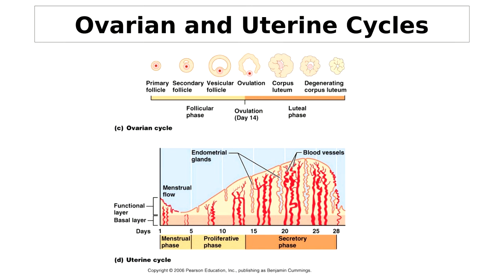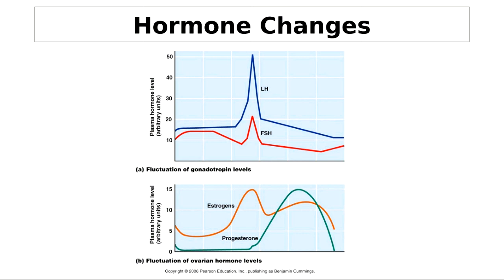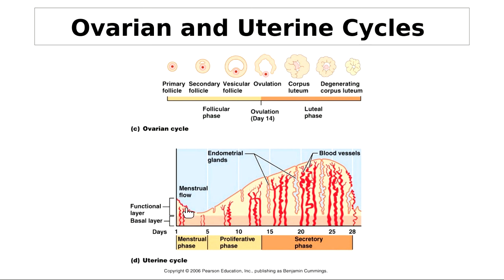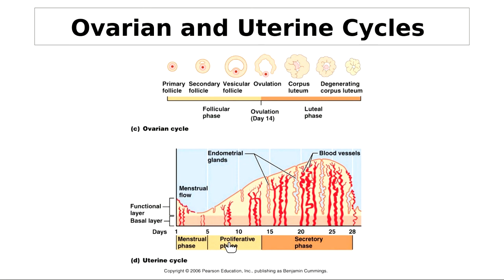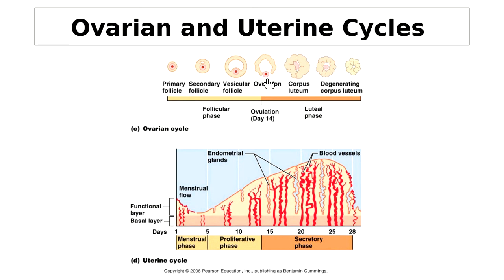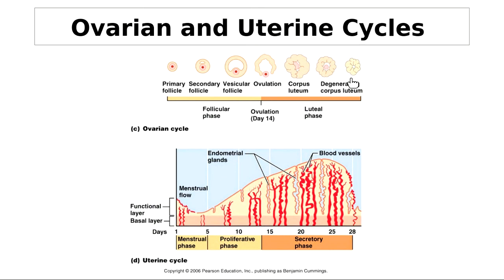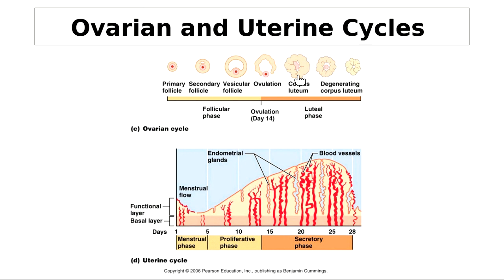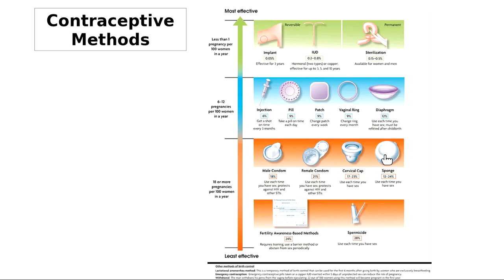Female Reproductive System Part 2